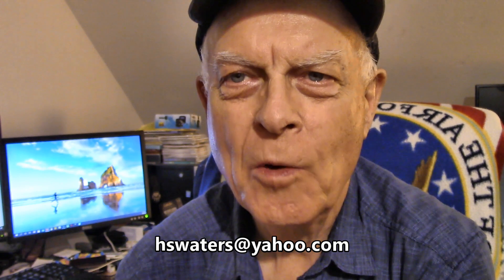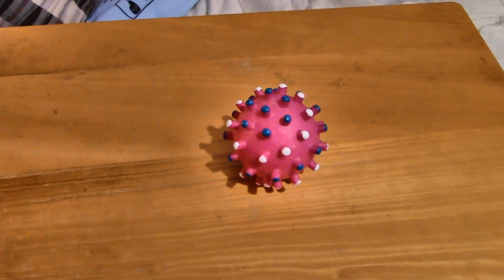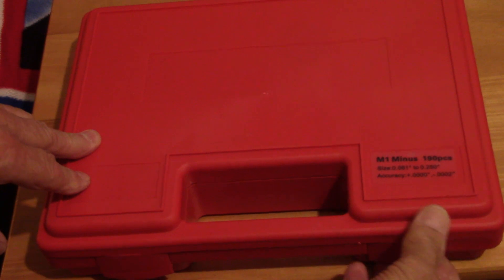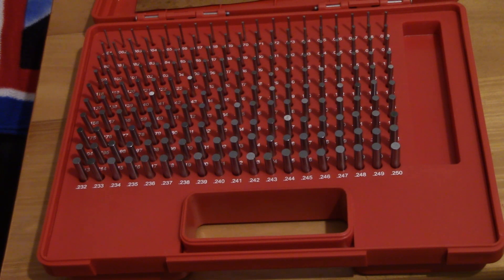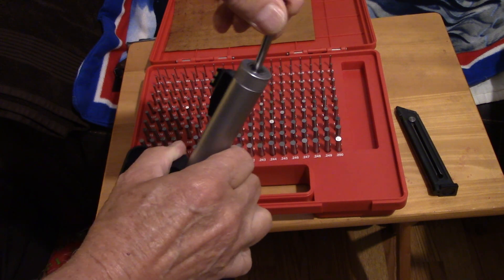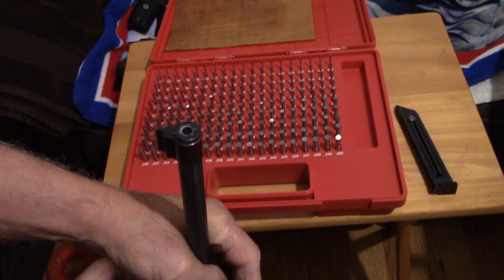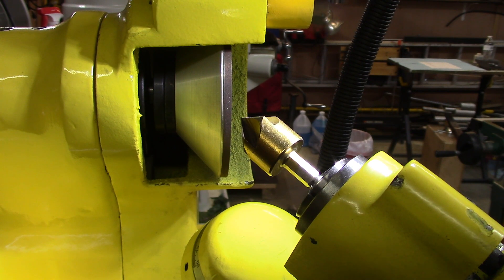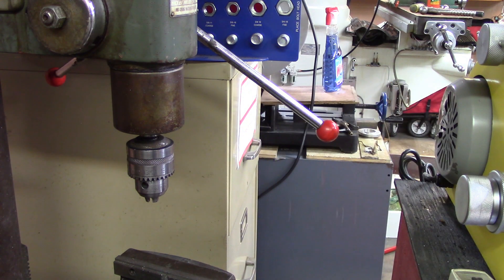Tyiing up loose ends 15